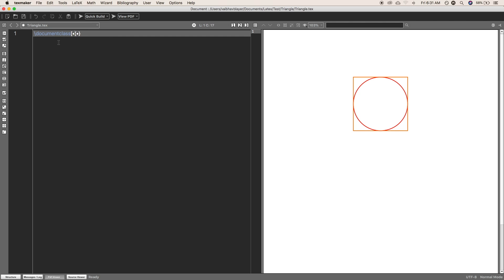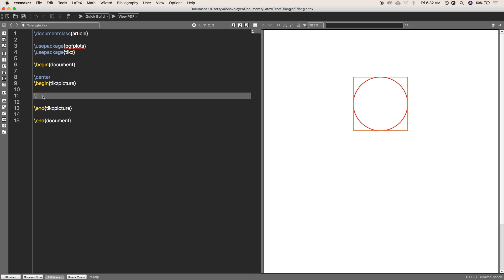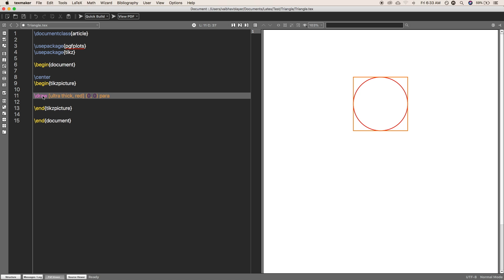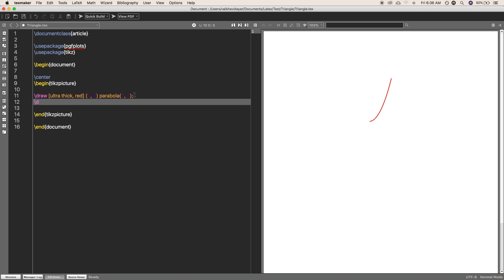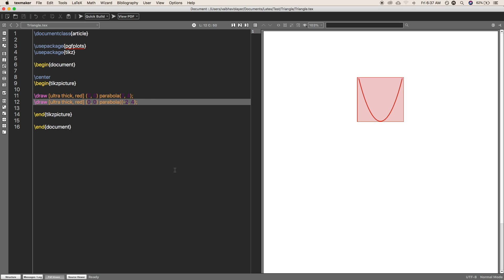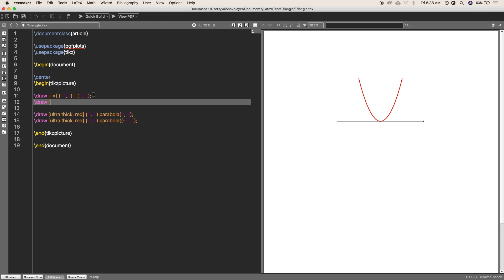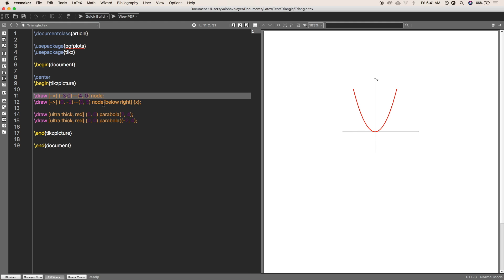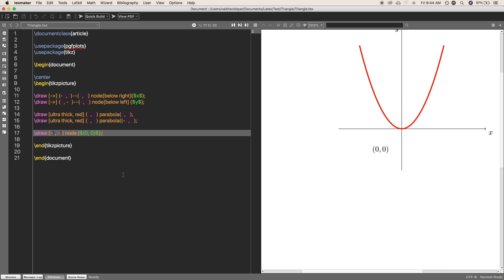Making Parabola in Latex